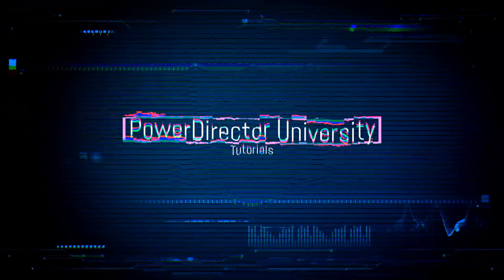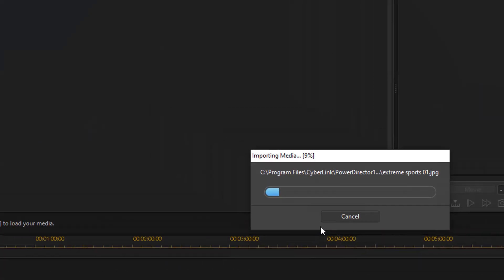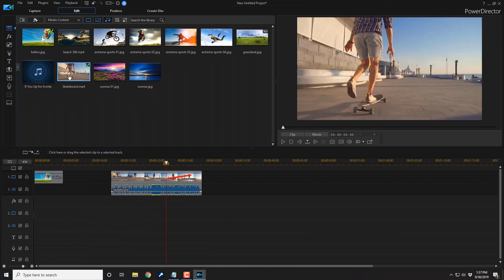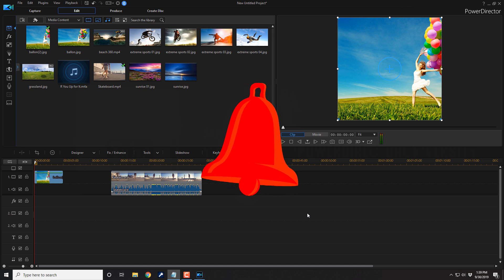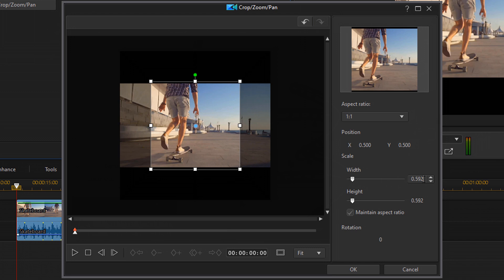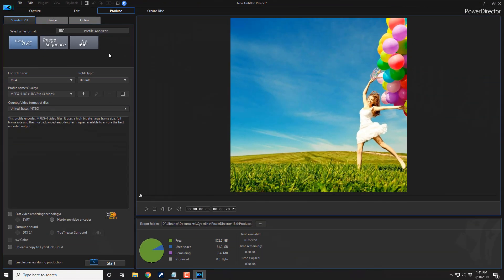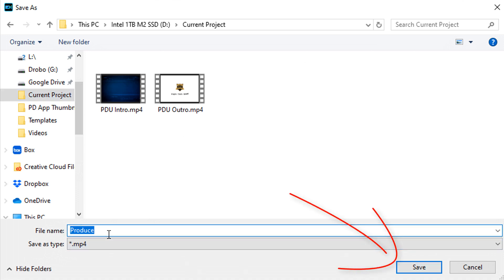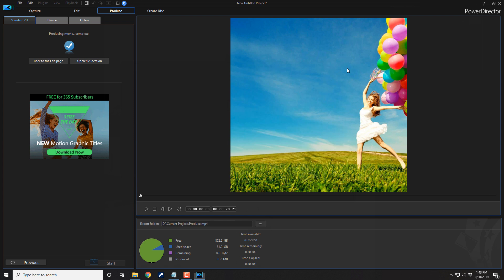How to Make Square Videos for Social Media | PowerDirector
How to make square videos for social media using CyberLink PowerDirector 18 & PowerDirector 365. This PowerDirector aspect ratio tutorial will show you how to make 1:1 aspect ratio videos for social media sites like Instagram, Facebook, Twitter and more using PowerDirector 18. In the video we explain how to change your video project to a 1:1 aspect ratio using the splash screen or the settings in the main interface. This square video tutorial will show you how to make awesome videos using PowerDirector 18.

Video FX Packs
Grow Your YouTube Channel
Branding & Design for Your YouTube Channel
Support PowerDirector University
PowerDirector University On the Web
FAN MAIL & PRODUCTS
PowerDirector University
Title: Future Focus Version B
Composer: Joshua Mosley
Album: MusicBOX Collection 2
Publisher: Digital Juice Music, INC.